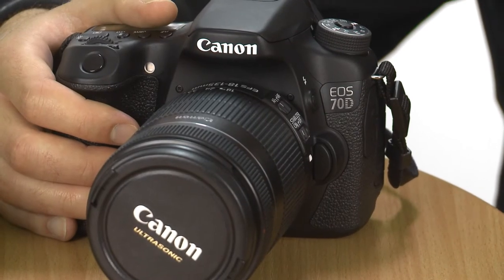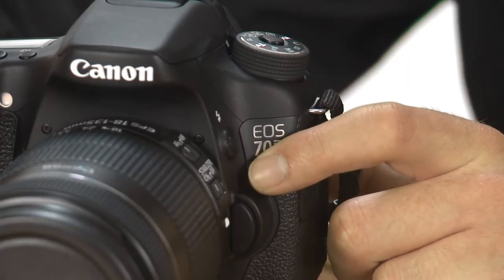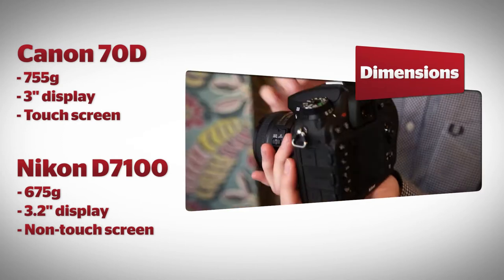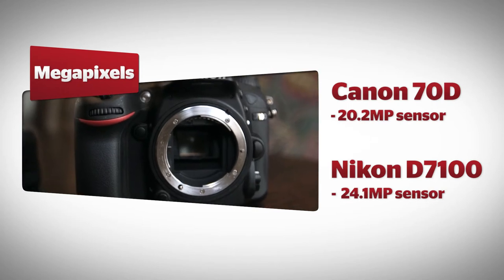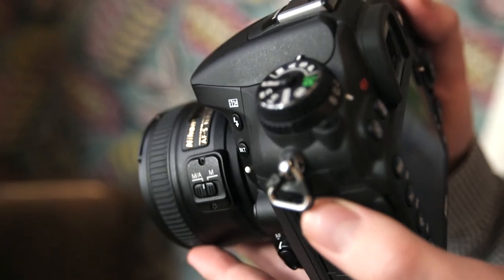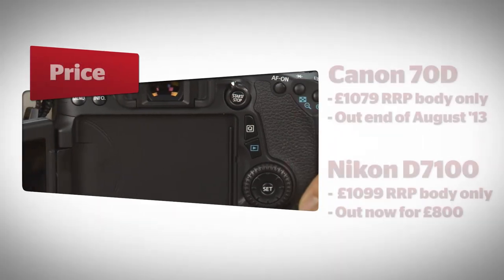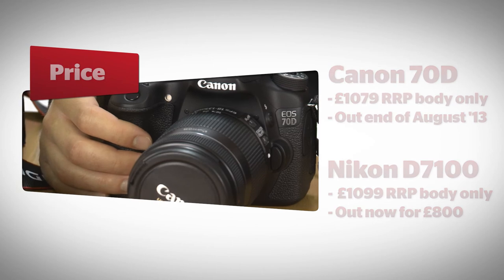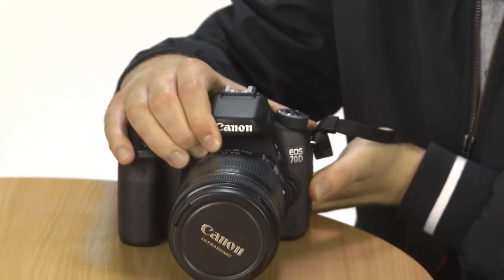Canon EOS 70D vs Nikon D7100 -- which DSLR is best?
The Canon EOS 70D and Nikon D7100 are two brand new cameras aimed at semi-professionals photographers. They've both launched this year and whether you're stepping up from a compact camera or looking to upgrade from your old DSLR, they're both top models to consider buying.

Both cameras feature upgraded sensors and have been designed to shoot video, as well as stills. So which model is best? Read on for our full features comparison.